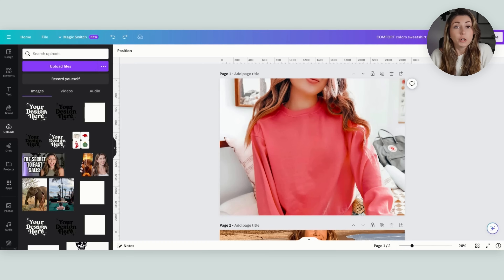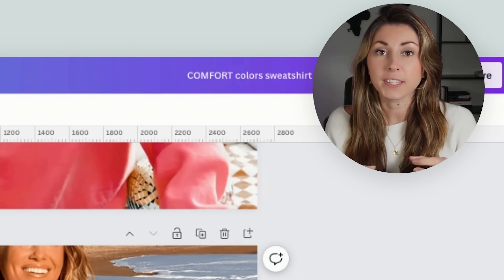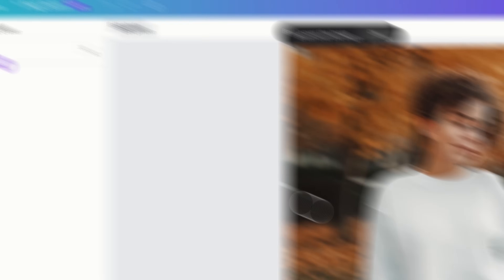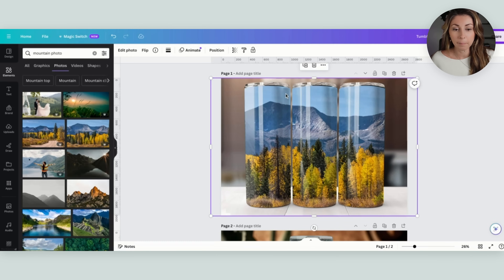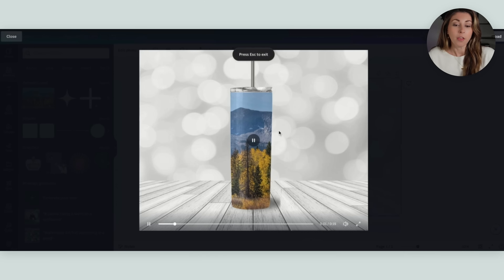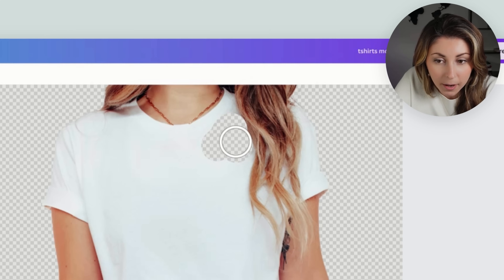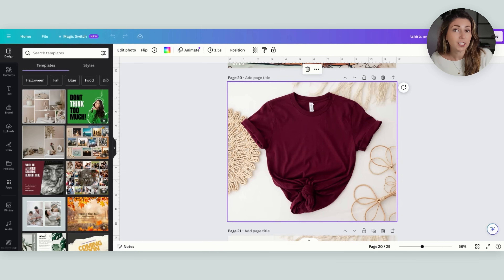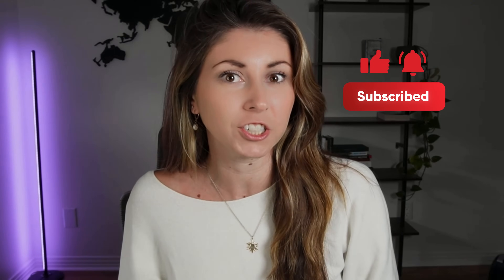PRO Mockup Hacks YOU didn't know were possible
As a Print-on-demand seller, you must know how important mockups are. Here are some hacks you should know to make the best mockups for your designs and products.

In this video we'll cover:
✅ How to create mockups
✅ How to edit your mockups
✅ How to use Canva Smart Mockups
✅ How to place your designs
and more!

- DISCOUNT LINKS

00:00 Introduction
00:29 Mockups
00:51 Placeholder design
01:47 Magic Eraser
03:47 Canva Smart Mockups
04:58 Smart Mockup Canva Video File
05:30 Background Remover
07:26 Magic Edit
08:24 Outro